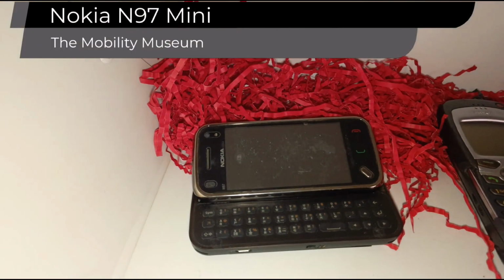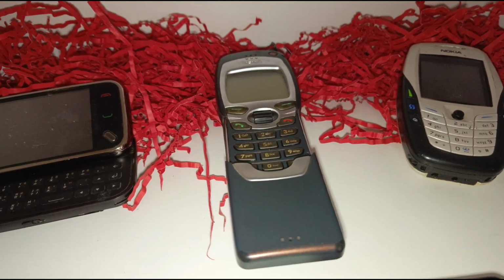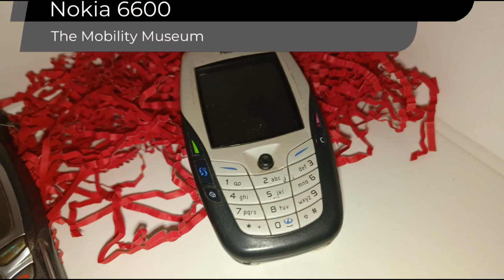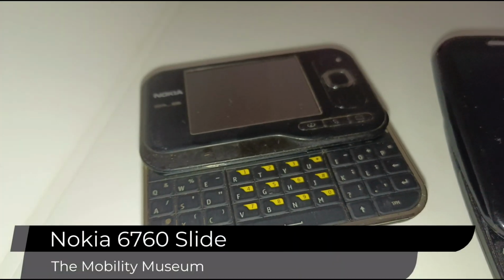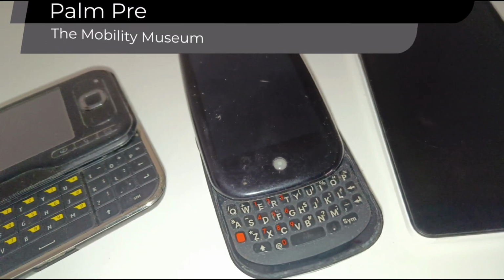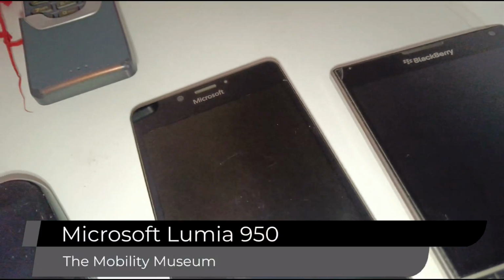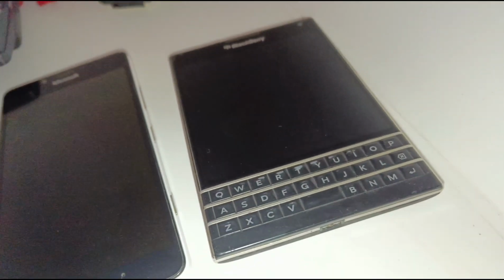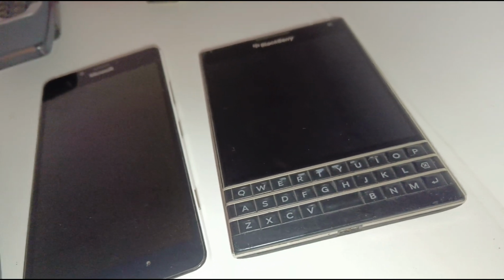Vintage Mobile Phones: 4 Old Phones from Nokia, 1 Palm phone, 1 BlackBerry Phone, 1 Lumia phone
Four Nokia phones, one Palm phone, one BlackBerry phone, and one Lumia phone. All of them cool mobile phones from the past.

From my vintage phone collection, I handpicked a few outstanding early/vintage mobile phones from the ages of Symbian OS, WebOS, Windows Mobile, and BlackBerry OS.

This old cellphone collection of mine consists of four old Nokia phones, the Nokia 7110, Nokia 6600, Nokia N97 Mini, Nokia 6760 Slide, along with the Palm Pre, Microsoft Lumia 950, and BlackBerry Passport.